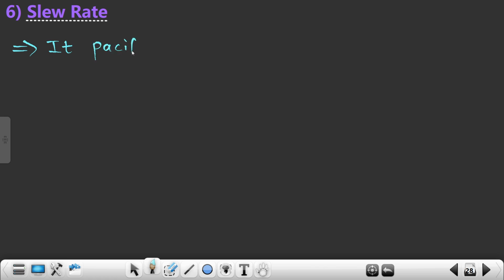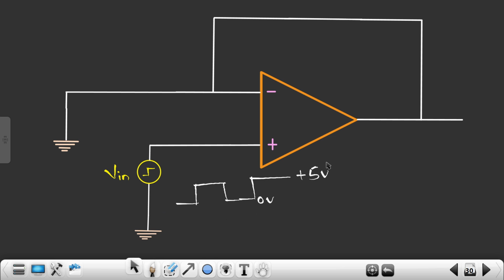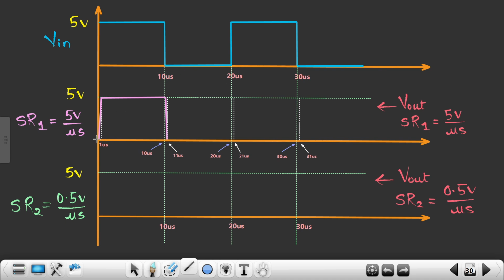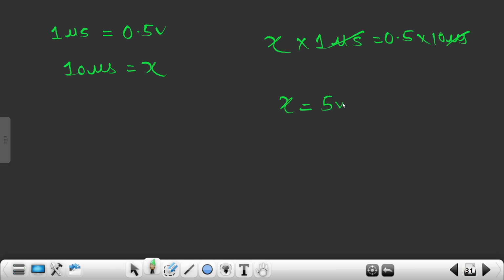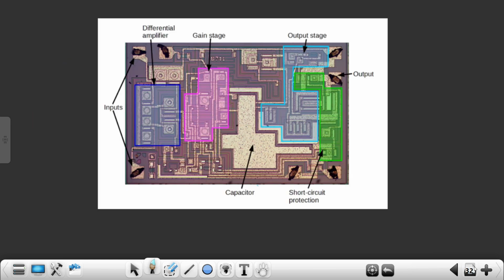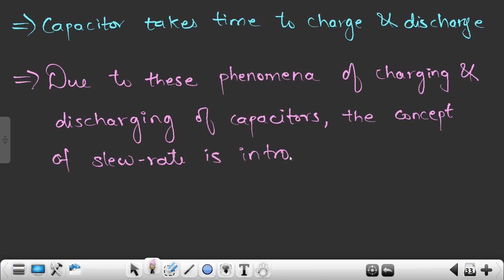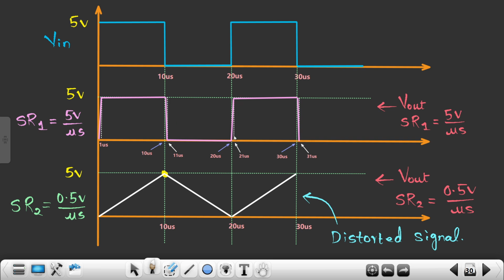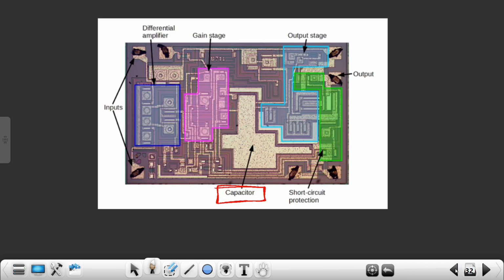Slew Rate Opamp Most Underrated Parameter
Discover the crucial yet often overlooked parameter in operational amplifiers (op-amps) - Slew Rate. In this comprehensive video, we delve into the significance of Slew Rate through a practical example, comparing two random op-amps with varying Slew Rates: 5V/µs and 0.5V/µs.

Join us as we explore the Buffer Amplifier application to showcase the real-world implications of Slew Rate on performance and accuracy. Learn how a higher Slew Rate significantly reduces error and enhances precision, making it an indispensable consideration in op-amp selection for critical applications.

Whether you're an electronics enthusiast, a hobbyist, or a professional engineer, understanding Slew Rate is essential for designing reliable and high-performance circuits. Don't miss out on unlocking the full potential of your op-amp designs - watch our video now!